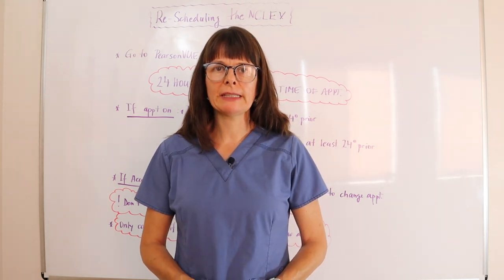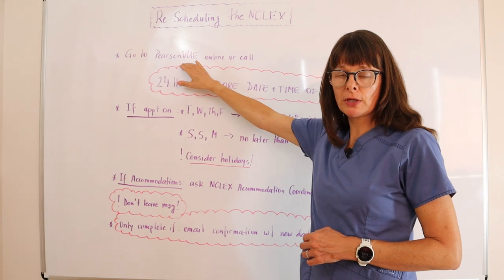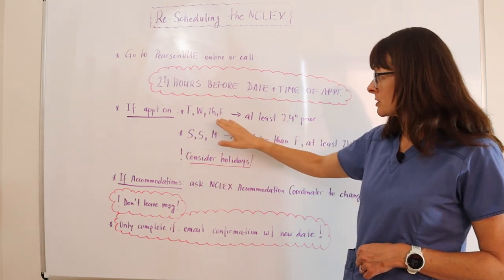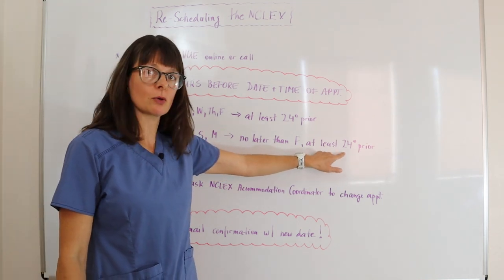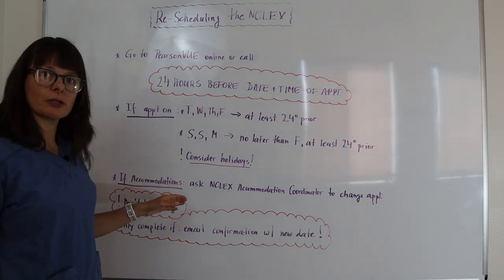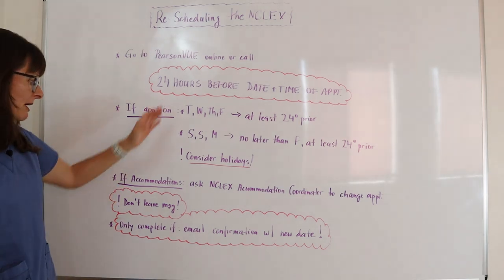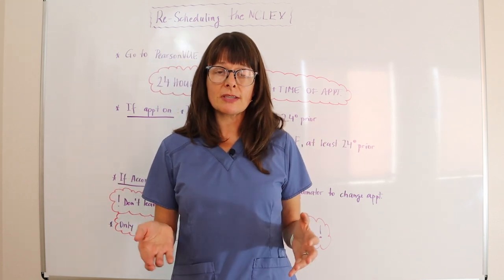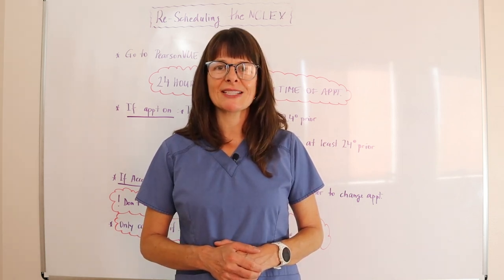How to Re-schedule your NCLEX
This video explains how to re-schedule the NCLEX exam.